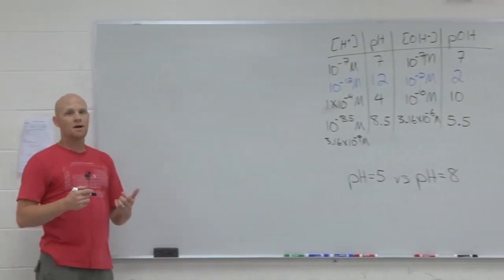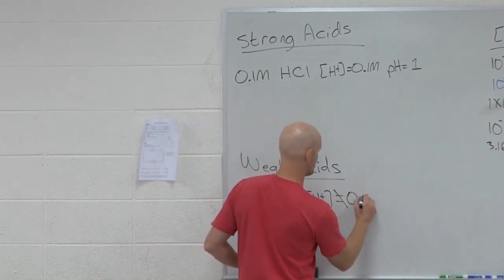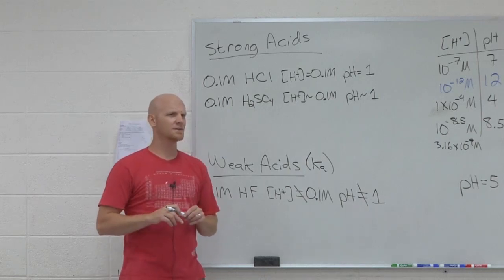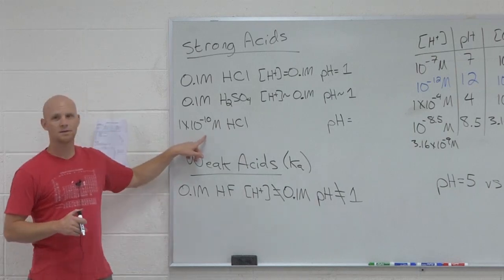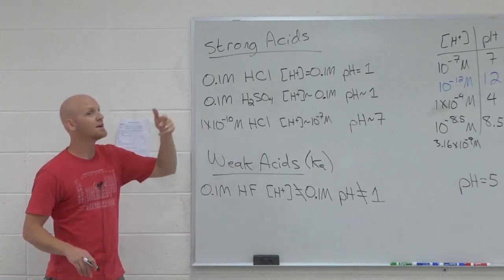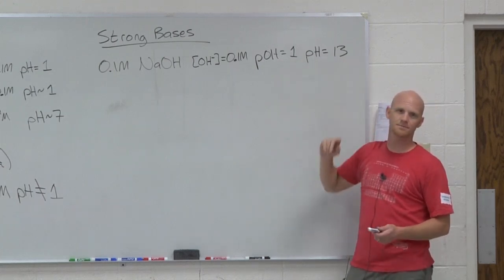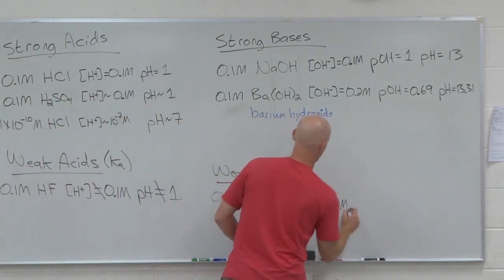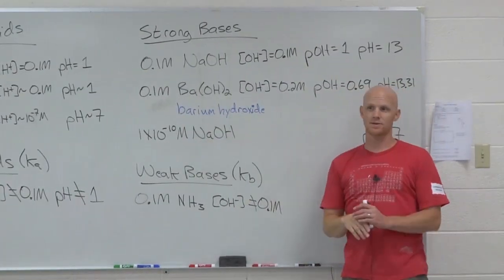16.3 pH Calculations for Strong Acids and Bases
Struggling with pH Calculations? Strong Acids and Bases dissociate completely, and Chad shows you how to calculate the pH of Strong Acids and Bases.

00:00 - Strong Acids
01:20 - Weak Acids
02:26 - pH Calculations for Strong Acids
08:11 - Strong Bases
10:39 - Weak Bases

Happy Studying!